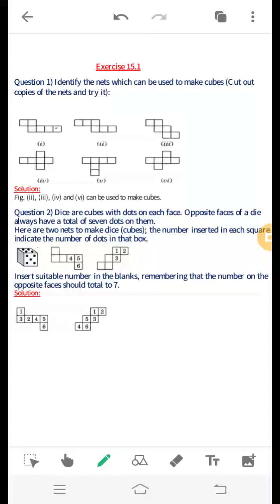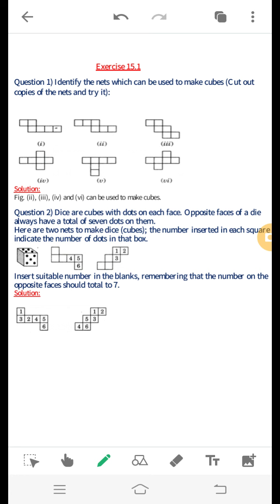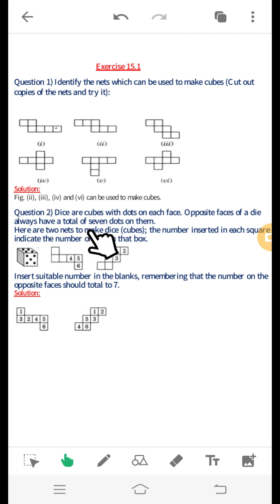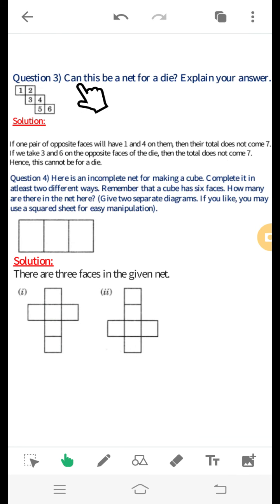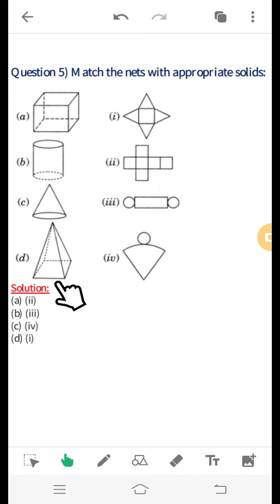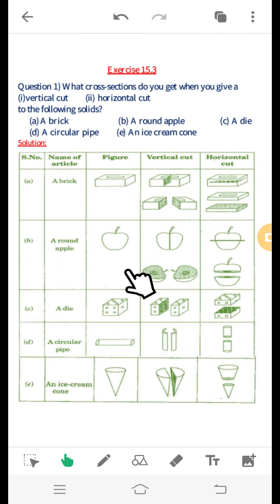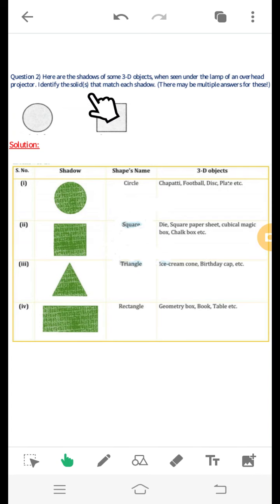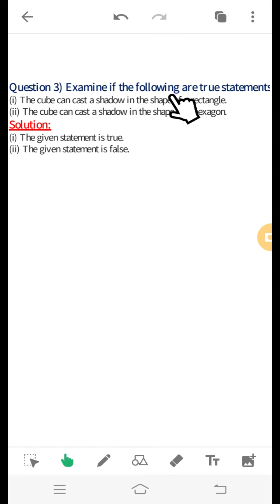Class 7#Matha#Chapter 15#Visualising Solid Shapes#